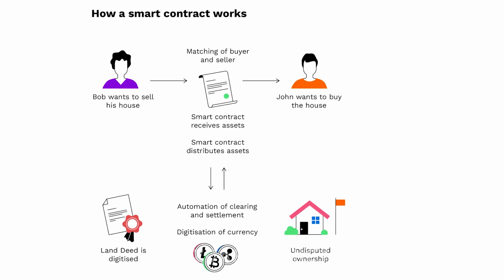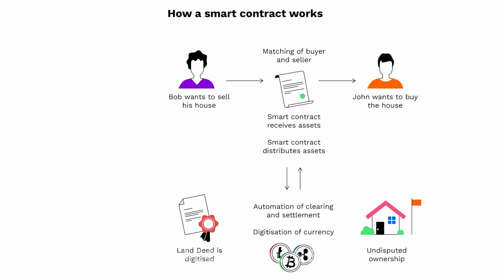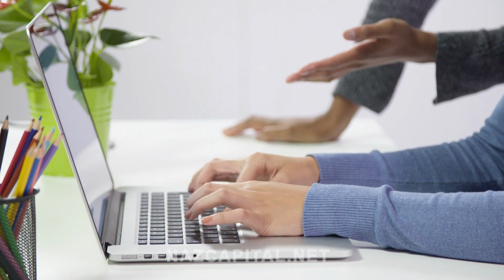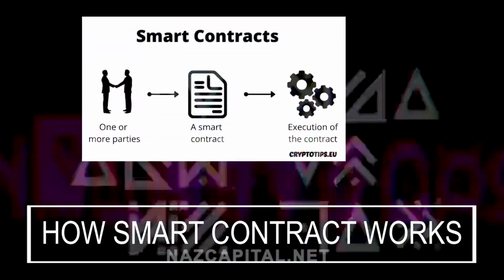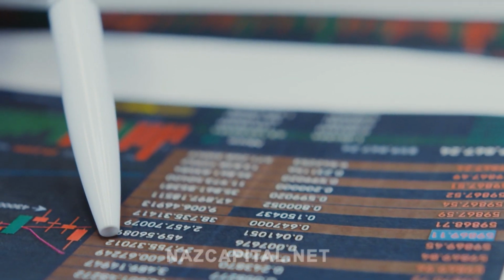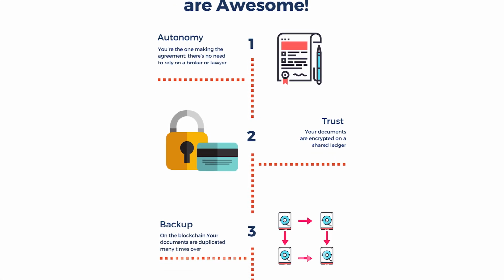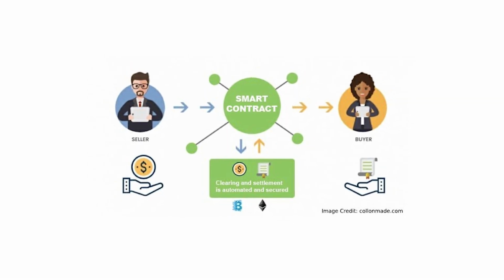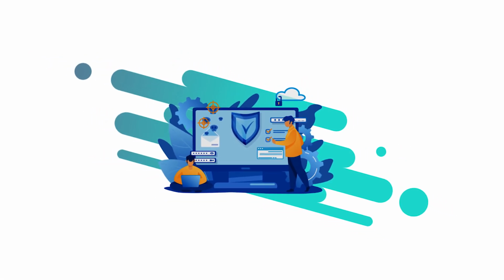What is smart contract ?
All you have to know about smart contracts watch this video